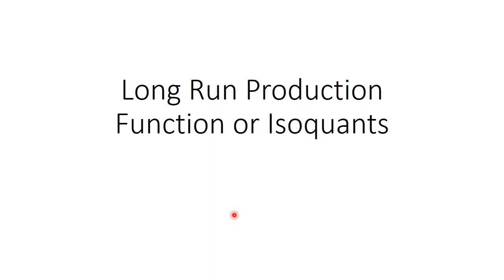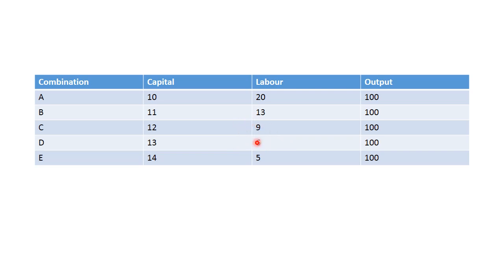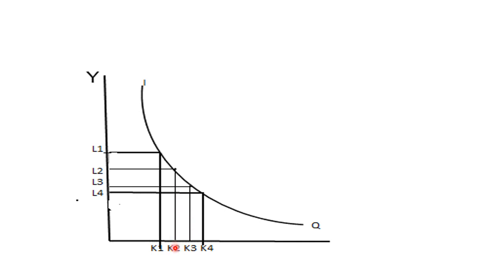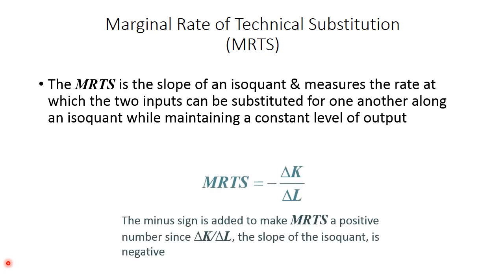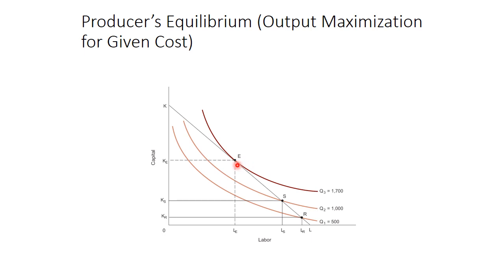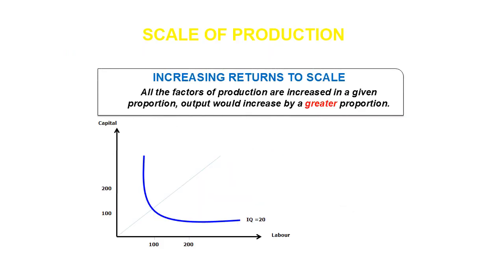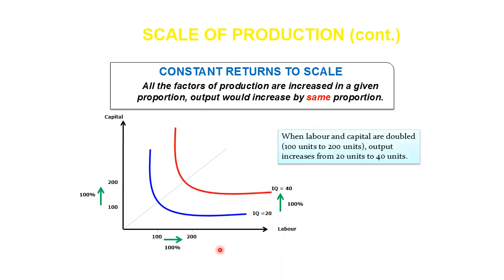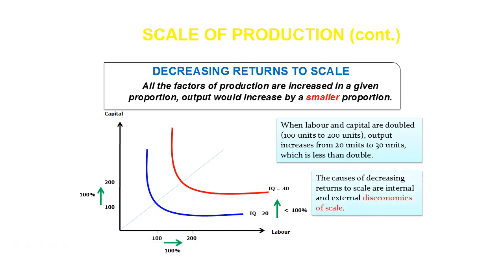Long Run Production Function or Isoquants